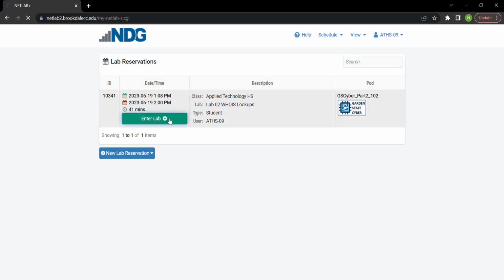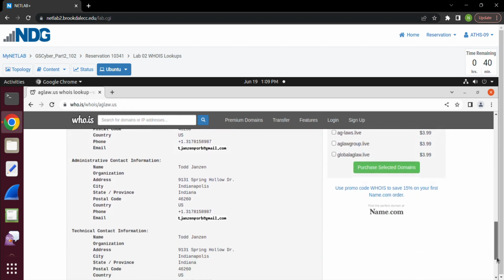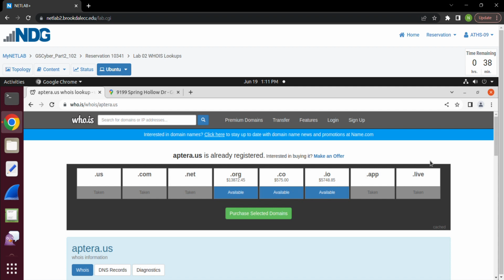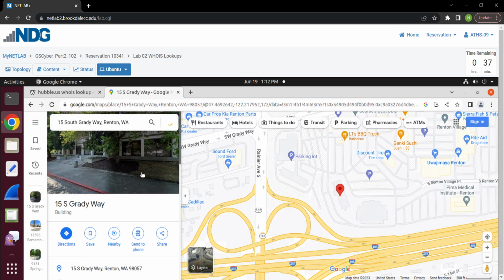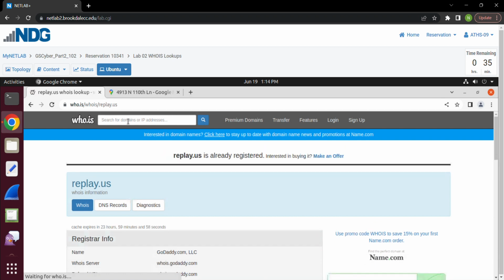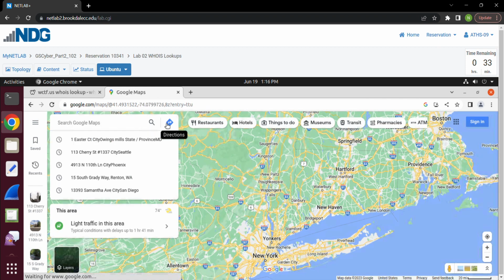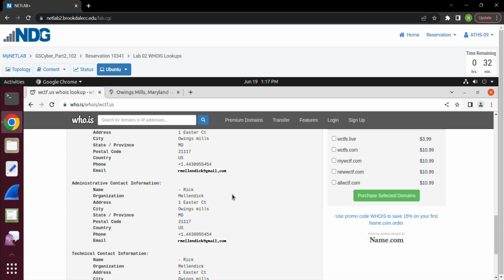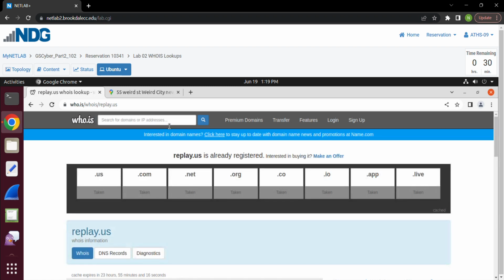Garden State Cyber Netlab Cyber2 Lab02 WhoIs Lookups